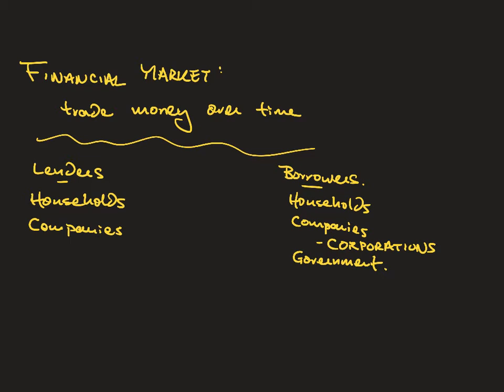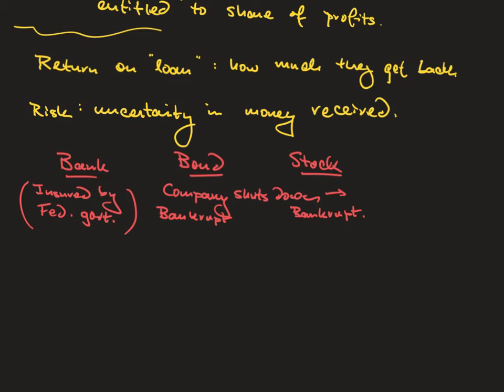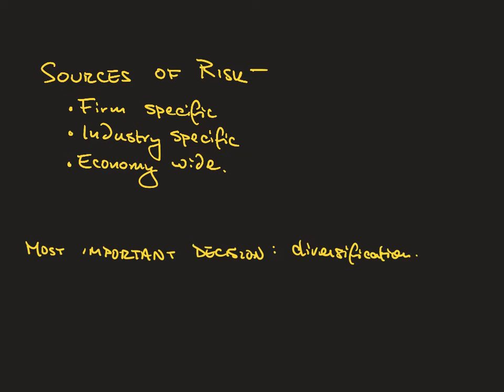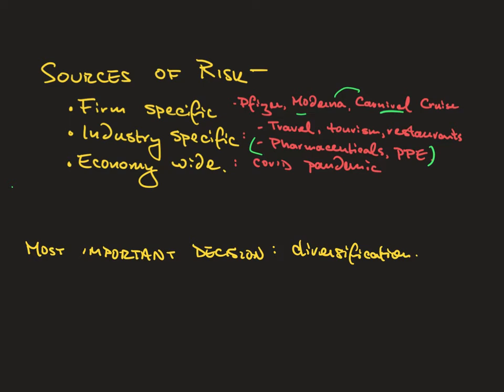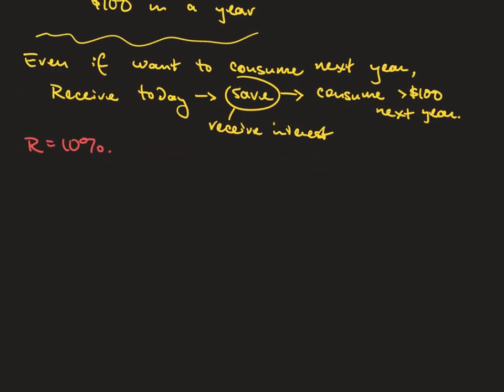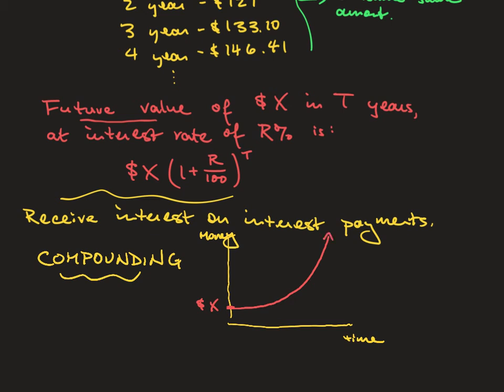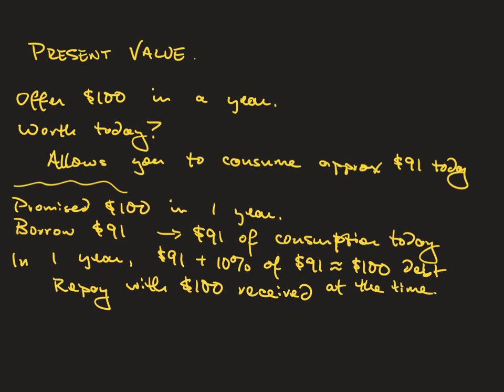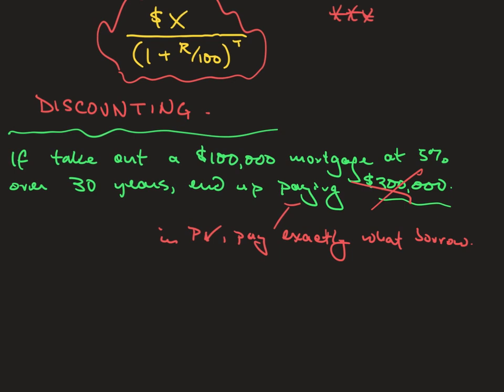Principles of Economics: Financial Markets, Diversification, and Discounting